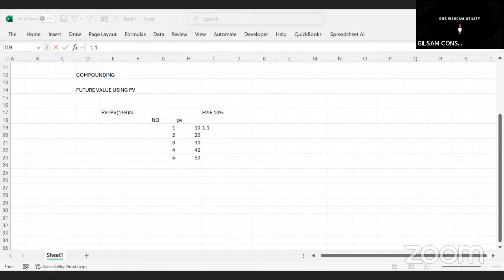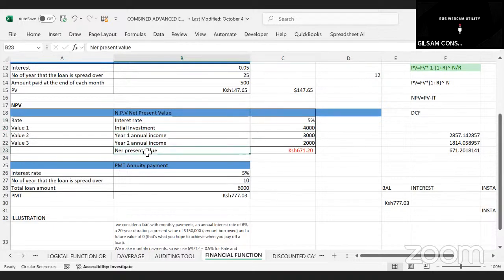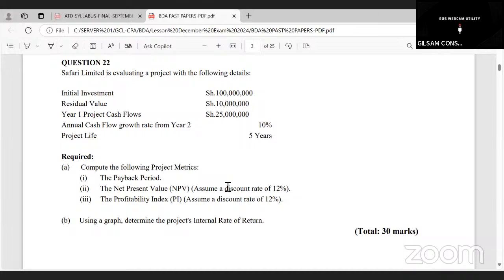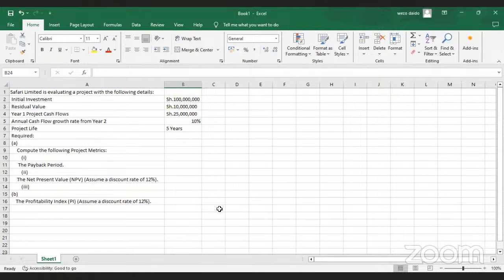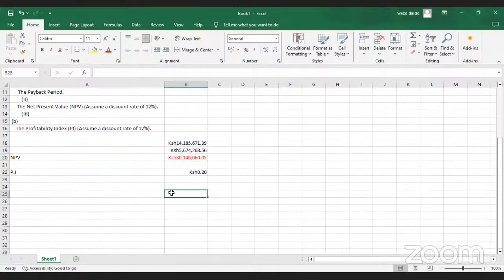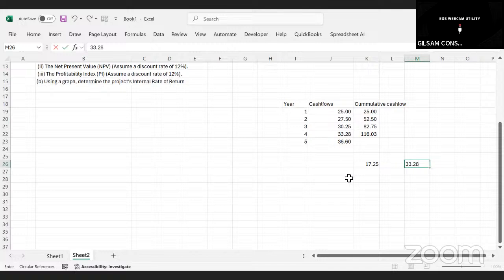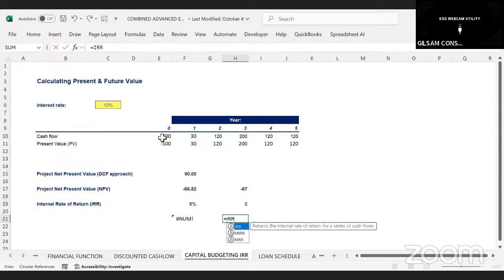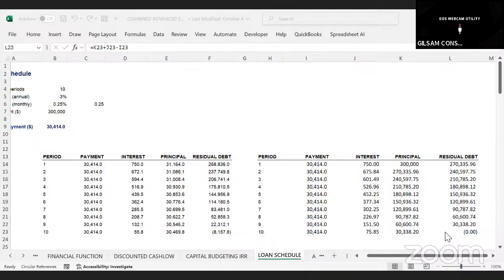BDA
To watch full Videos